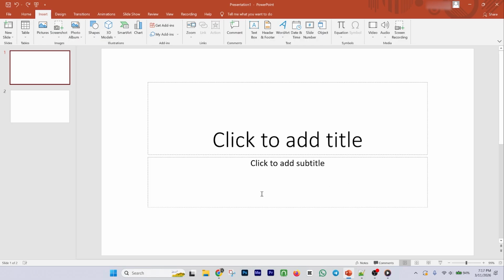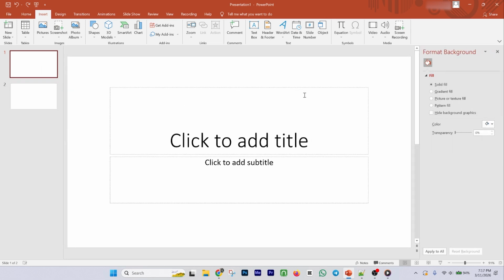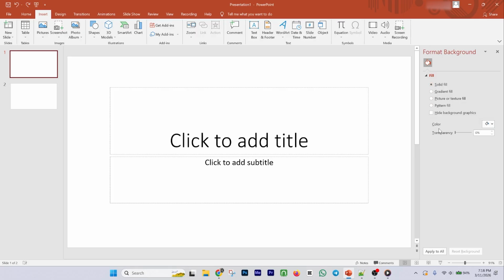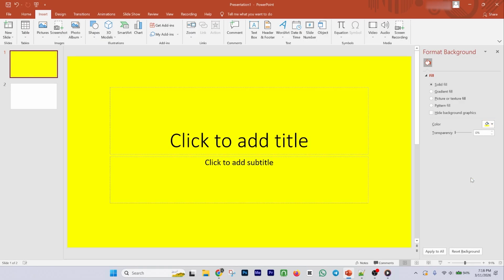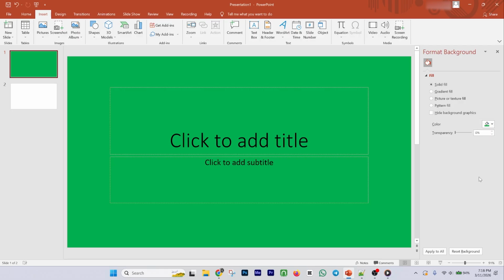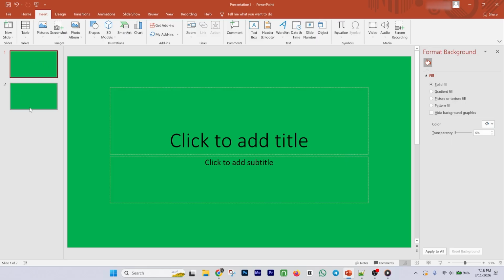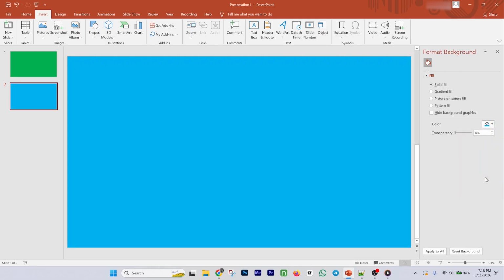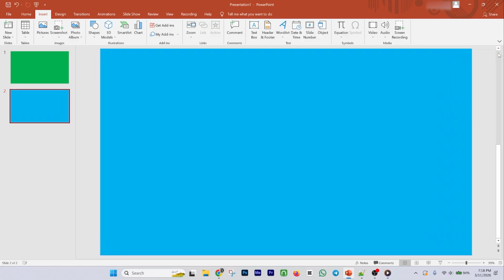How to Add Color Background in Powerpoint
In today's video i'm going to show you how to add color background in powerpoint, easy and simple tutorial to follow.